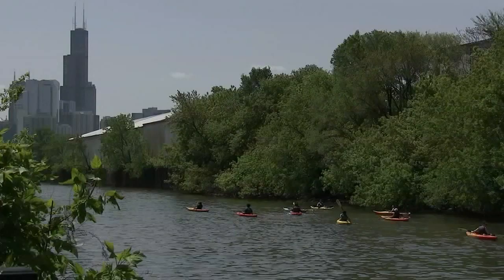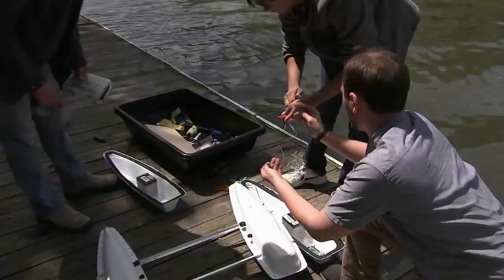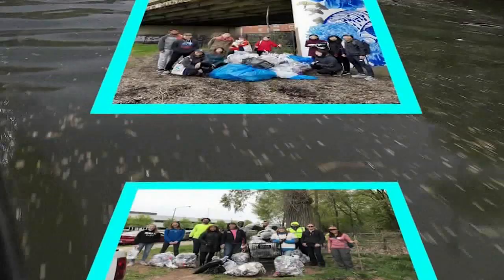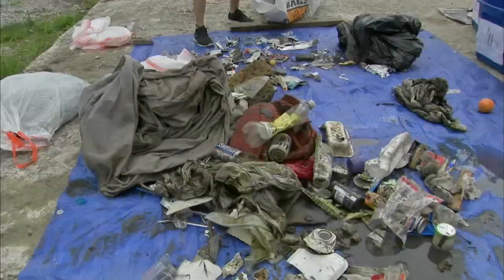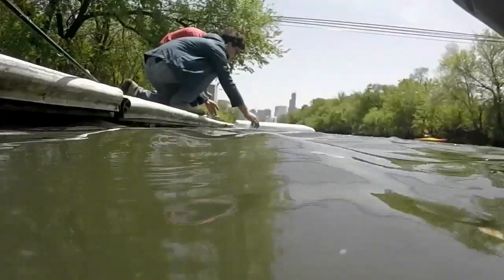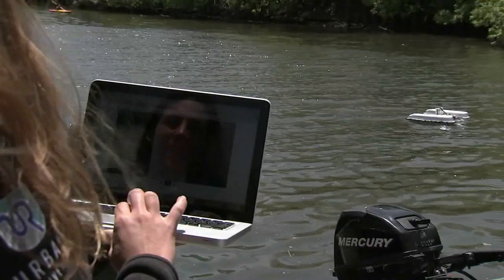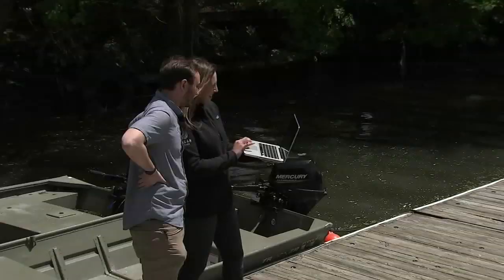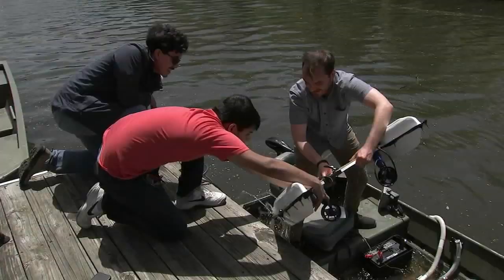Robot collects trash from Chicago River, and you can drive it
Trash has always been a problem on Chicago's waterways, so this summer you may spot a brand new invention collecting garbage on the North Branch of the Chicago River. FULL STORY